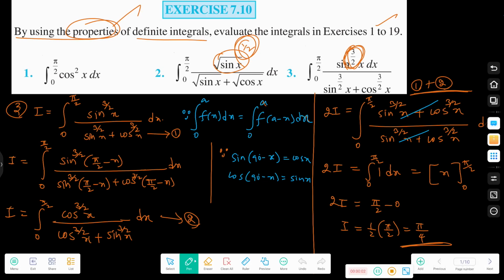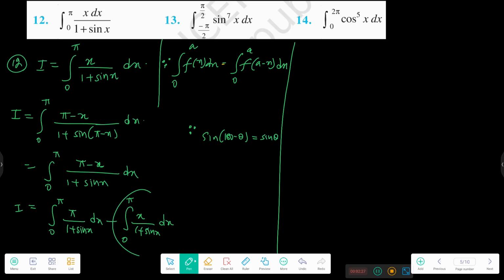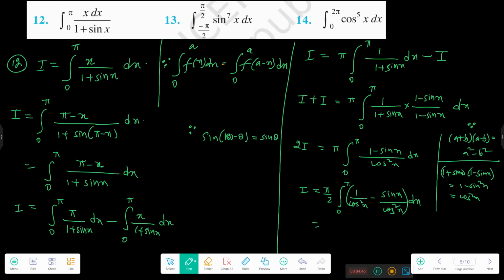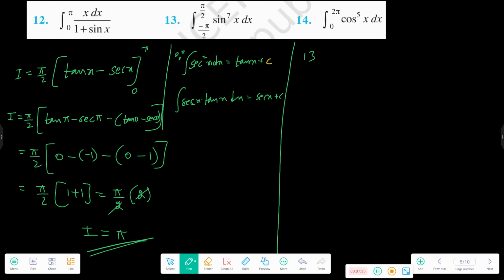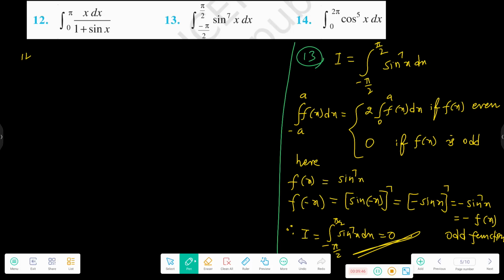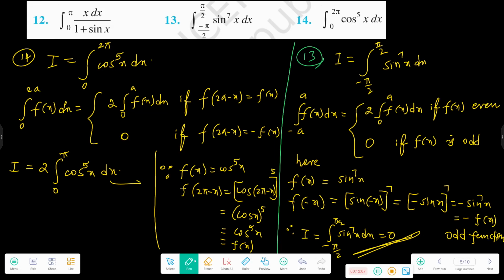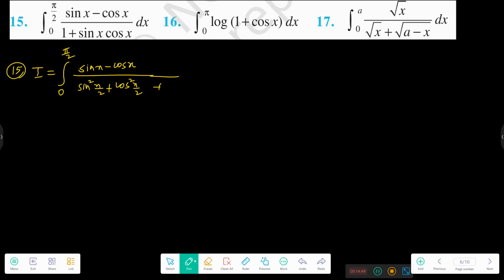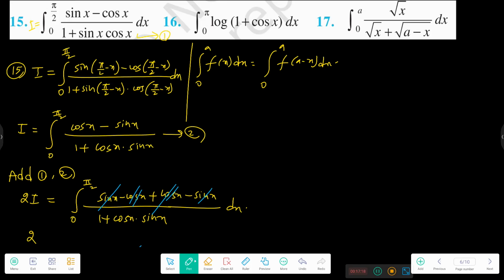Exercise 7.10 (12 to 15) Class 12 Maths CBSE | Chapter 7. Integrals